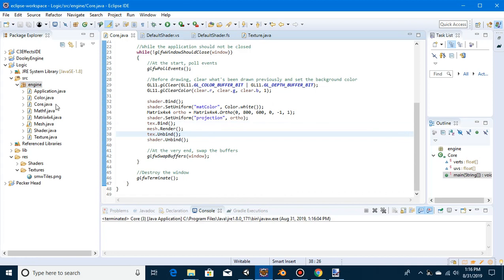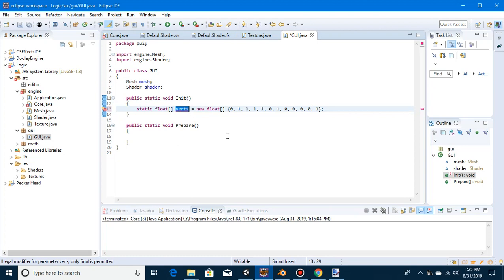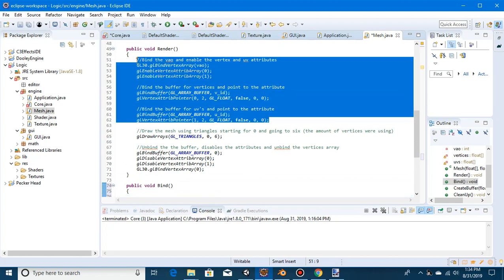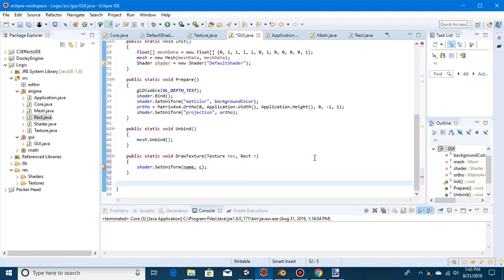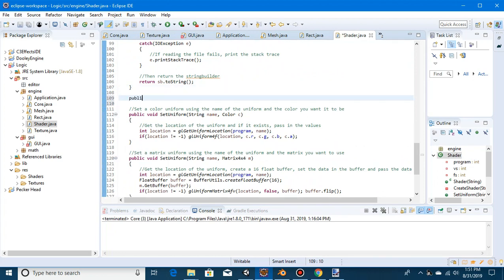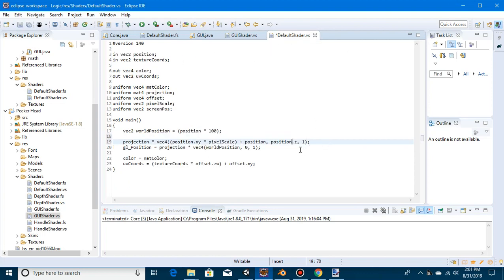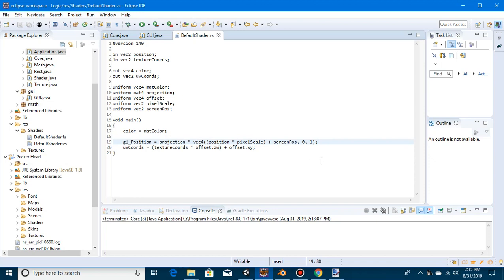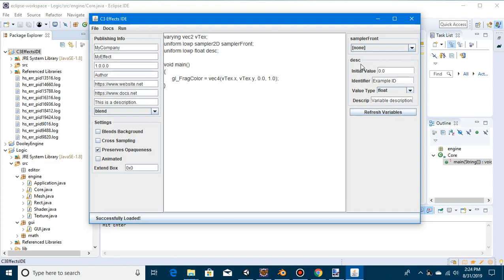LWJGL 3 2D Game Engine (GUITexture) #6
In this episode we begin the GUI class by creating a texture drawing method and a texture with uv coordinates drawing method. We also clean up our project a bit by doing some organizing

Josyah Dooley